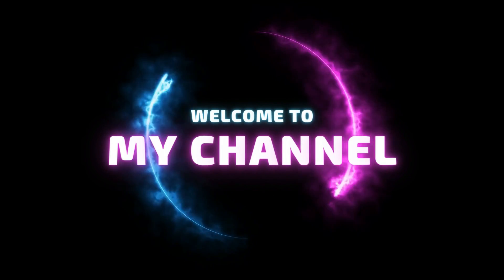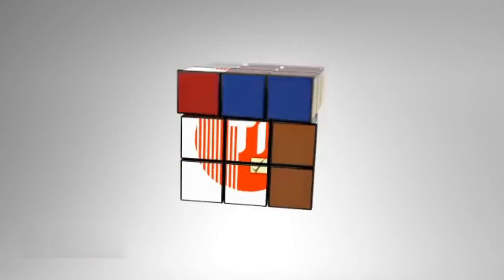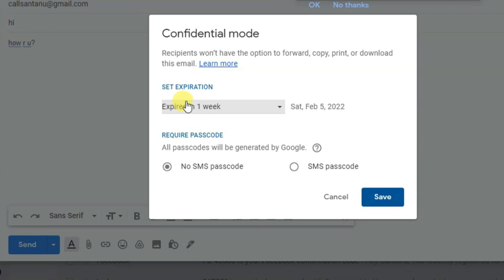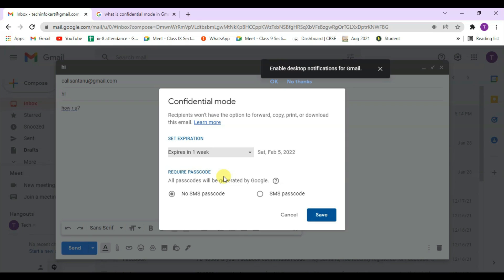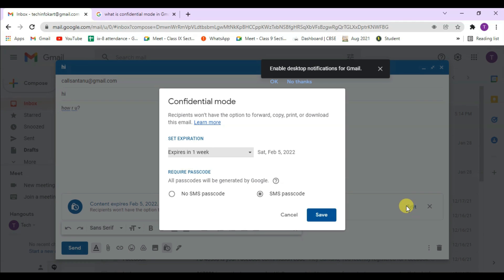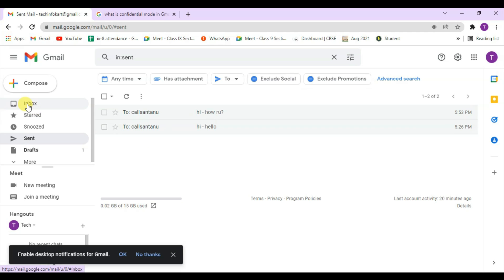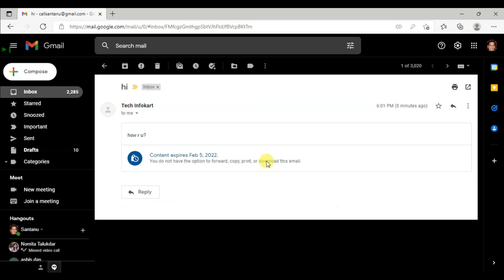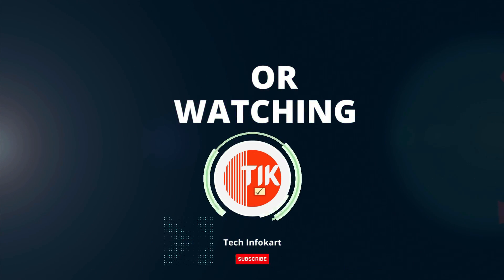How to Send and Open Password Protected Confidential Email in Gmail 📧 || Gmail Tips & Tricks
You can learn more about topic, PLEASE check out:
If you looking for a more secure way to sending emails within Gmail, then Google has a features that can help you send sensitive information over Gmail, this features is called Confidential Mode. It is designed to ensure that only the intended recipient can view your message that automatically disappears after a specified period of time. If you send any mail through confidential mode, the recipients can’t forwarding, copying, printing, or downloading the message contents, they can only view that mail.

Our video is about Gmail Tips & Tricks topic but we also try to cover the subjects:
-how to send confidential documents via Gmail
-Gmail confidential mode sms passcode
-how to send encrypted email in Gmail

YouTube is the best website to visit when looking for videos about How to send and open password protected confidential Email in Gmail || Gmail Tips & Tricks.
How to send and open password protected confidential Email in Gmail || Gmail Tips & Tricks is clearly something that intrigues you and other people so I made this video.
Inside this video, I wish to discuss How to send and open password protected confidential Email in Gmail || Gmail Tips & Tricks Are you all set? Please view this video and you'll thank me later!